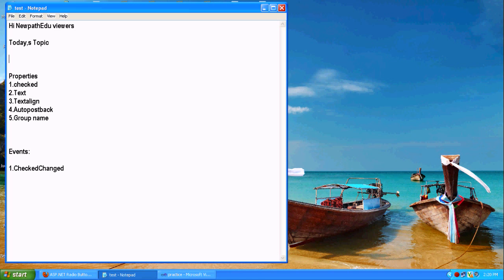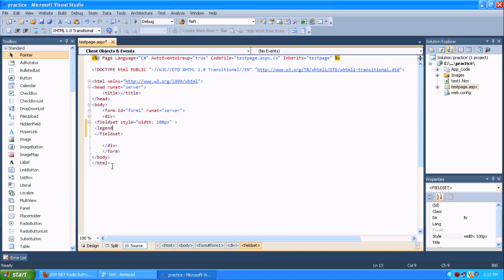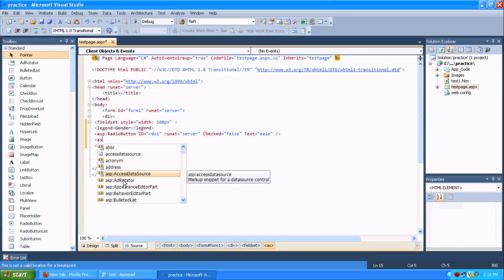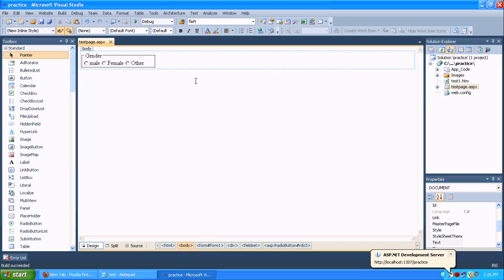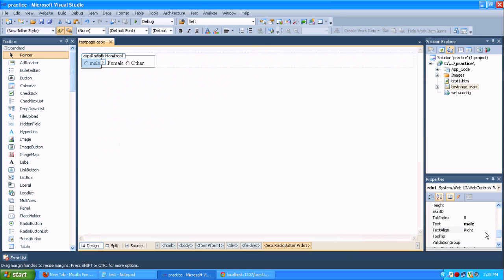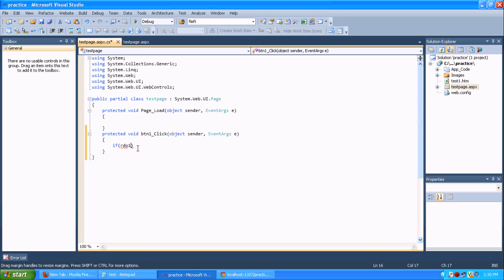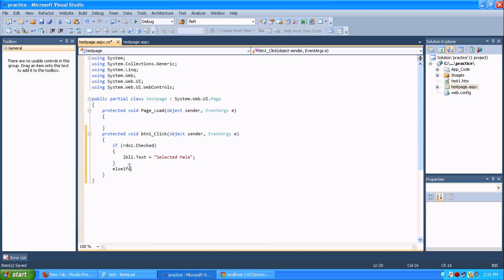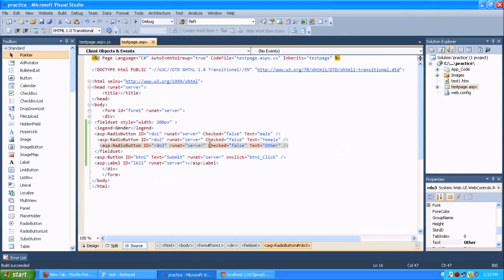how to add radio button control in asp net c# part1